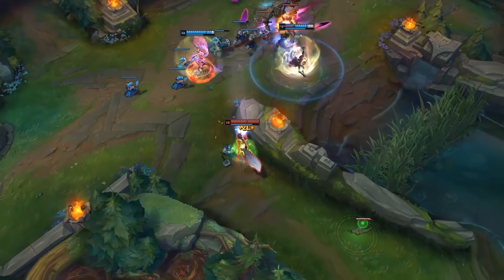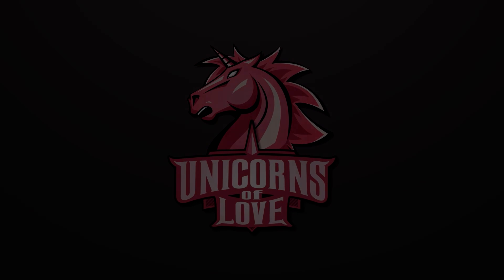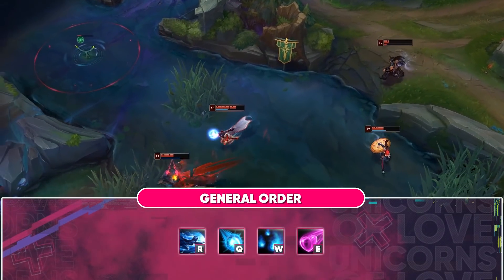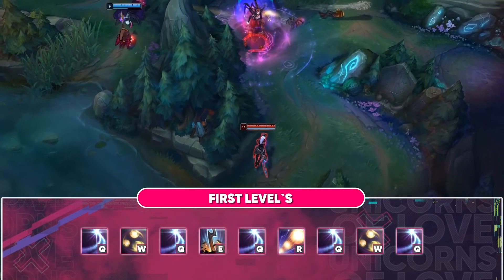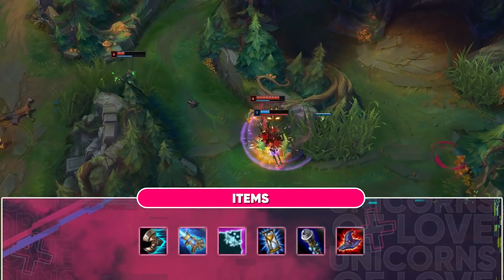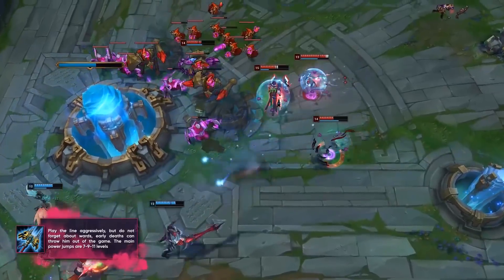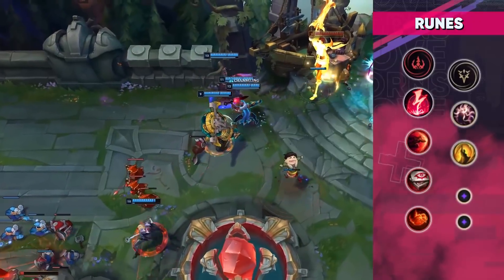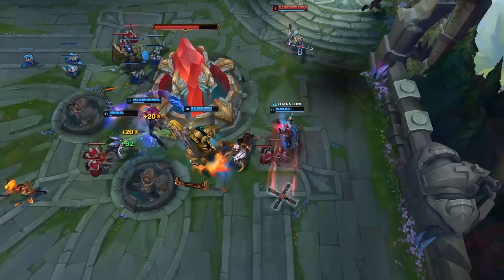Top 5 champs to climb the soloQ ladder with Nomanz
Song: The Phantoms - Outlaw